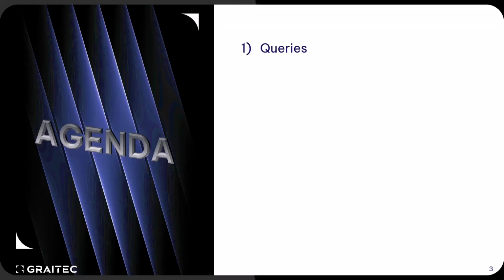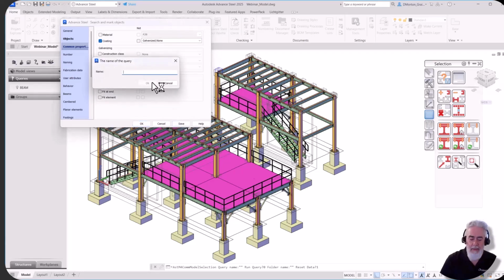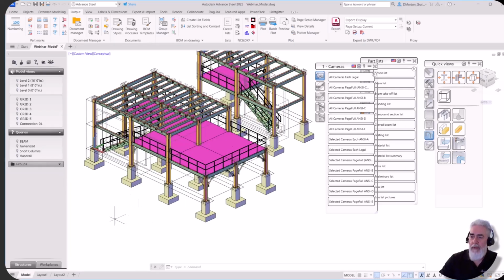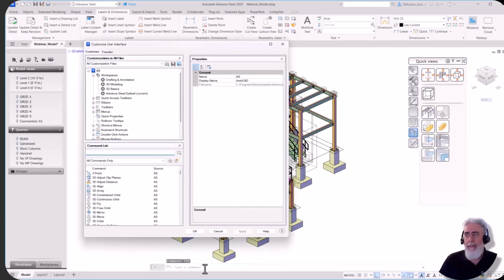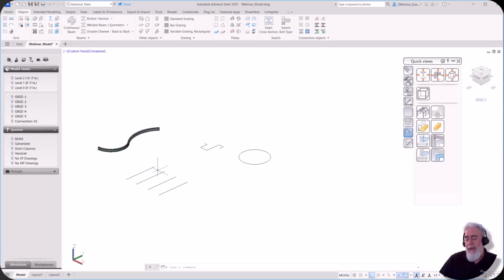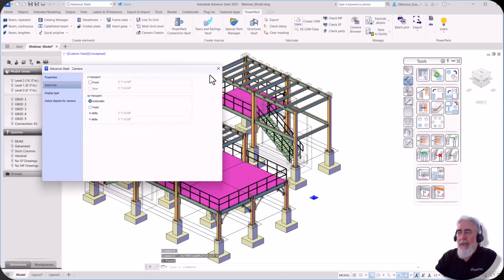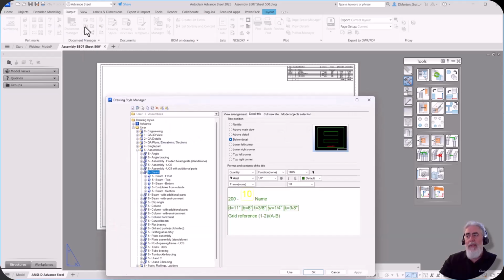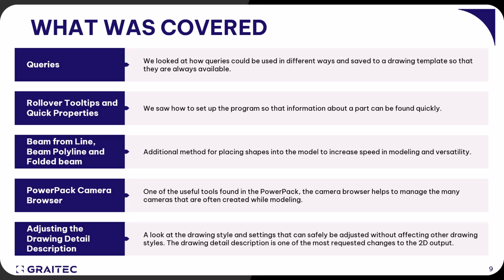Webinar: Expert Tips & Tricks for Mastering Complex Steel Designs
This webinar is designed for structural engineers and steel detailers looking to streamline their workflow and tackle the complexities of modern steel design.

We’ll dive deep into Advance Steel and the PowerPack for Advance Steel, showcasing expert tips and tricks that will significantly reduce the time spent on repetitive tasks, enhance design precision, and overcome project bottlenecks.

Whether you’re dealing with intricate steel connections or large-scale fabrication projects, this session will provide practical solutions to common pain points that will boost your productivity and help you deliver higher-quality designs with ease.

Who Should Attend:
-Structural Engineers
-Steel Detailers
-BIM Managers
-Project Managers in Steel Fabrication

▬ Follow Us ▬▬▬▬▬▬▬▬▬▬▬▬

▬ About Us ▬▬▬▬▬▬▬▬▬▬▬▬